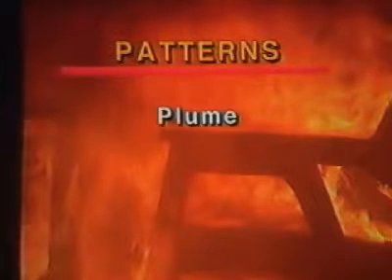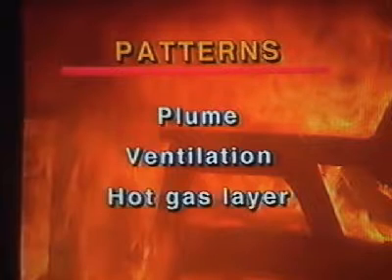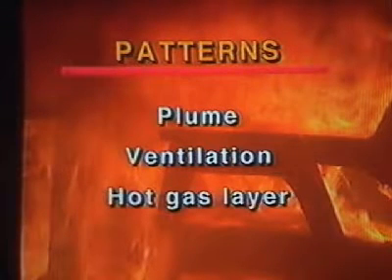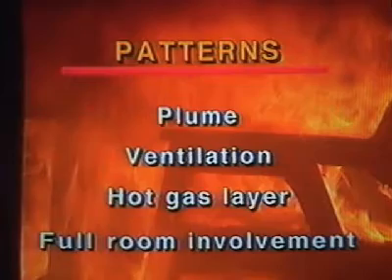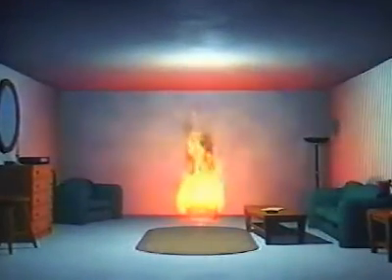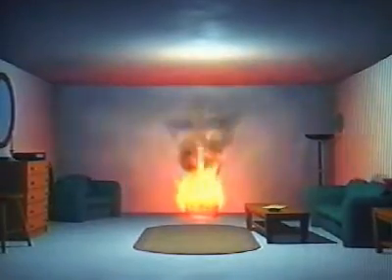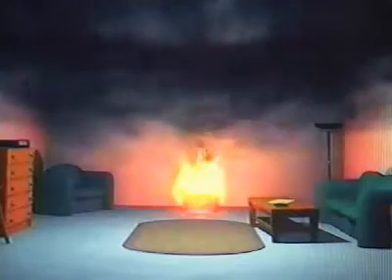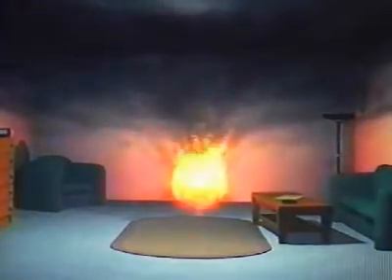화재패턴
화재패턴은 화재조사실무에서 화재조사관들이 화재원인을 분석하는 주요한 근거로 작용합니다.